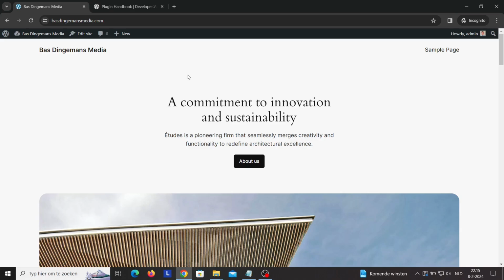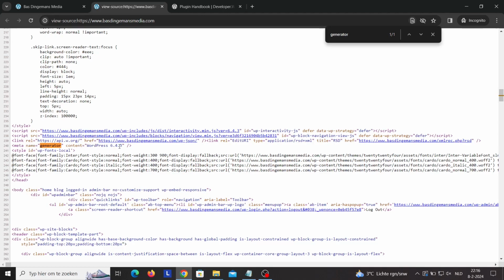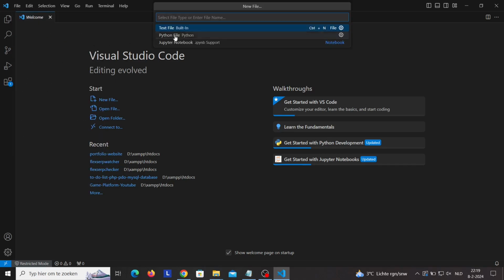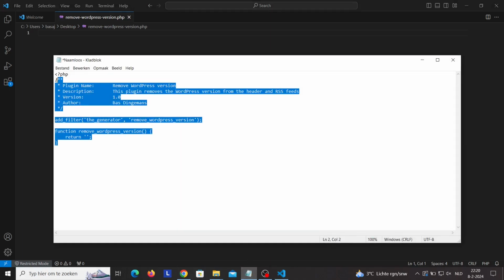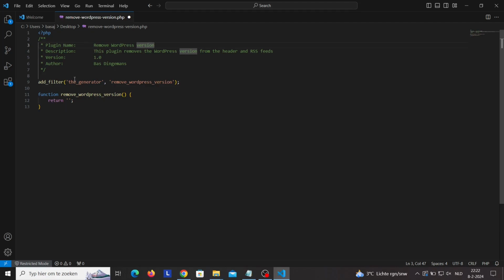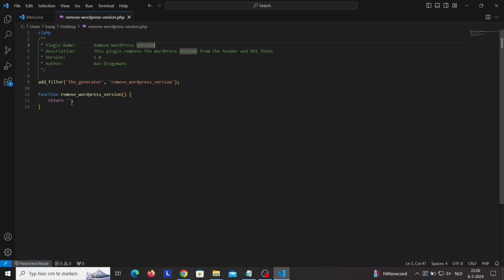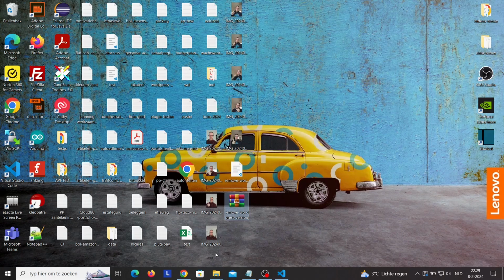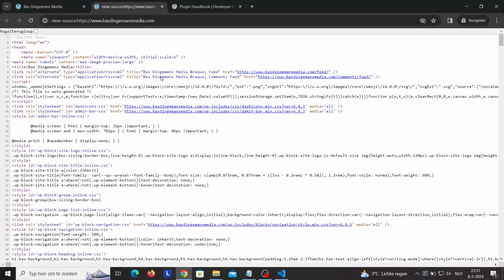Create a WordPress plugin in 5 mins (EASY!) [2024]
Best WordPress plugin development books

Best PHP books